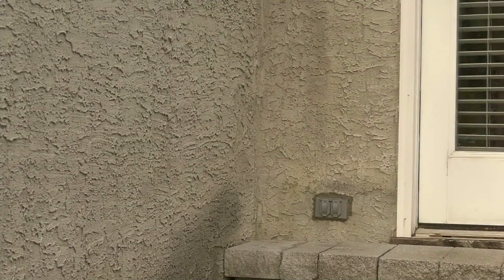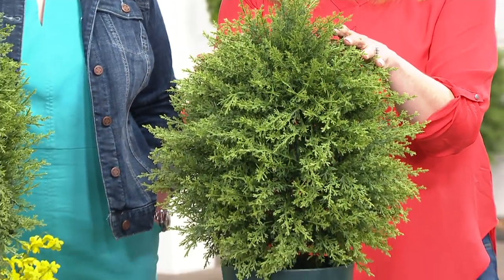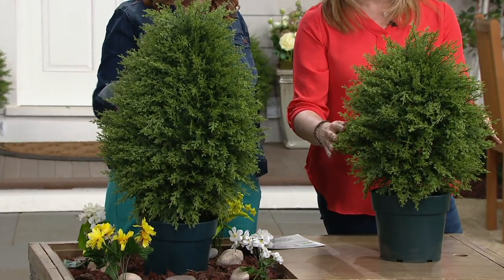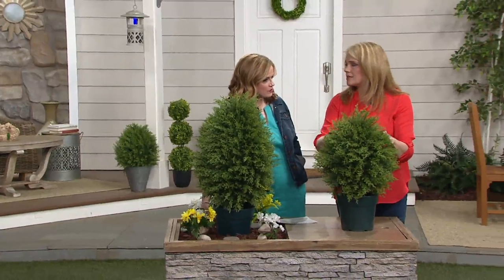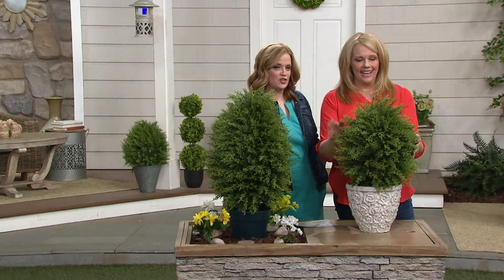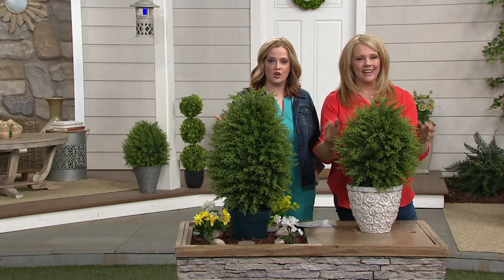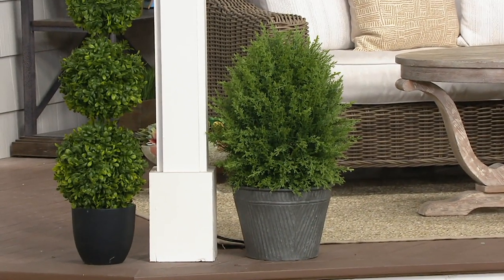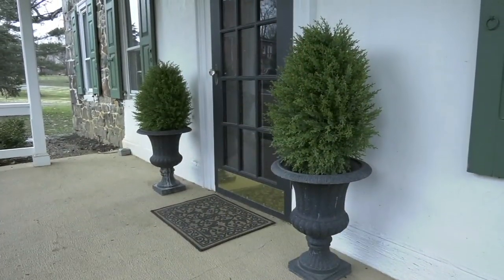National Tree 26" or 32" Cypress Tree with Growers Pot on QVC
National Tree 26" or 32" Cypress Tree with Growers Pot